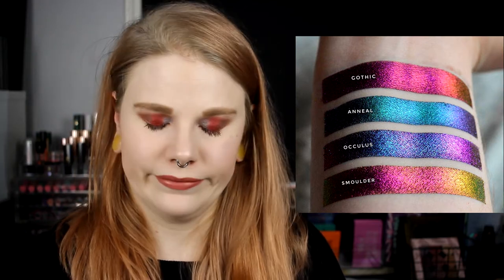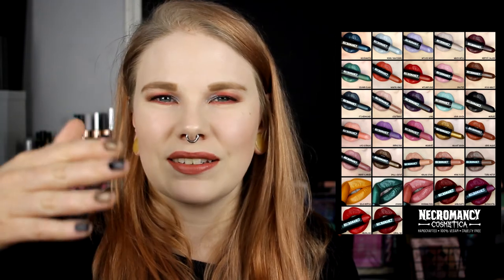| 5 Brands I Really Want To Try But Haven't |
Hi!
Today I wanted to talk about some brands that I really want to try but haven't yet. Most of them are because of the stupid shipping and customs fees. Hope you like this!

▷ Base:
Nyx - Sculpt
Sleek - Flushed
Kaleidos Makeup - Star Surfer

▷ Eyes:
Urban Decay Primer Potion
Kaleidos Makeup - Cyber Bronze: Quantum, Infrared & Plasma
Colourpop - Kicker

▷ Lips:
Colourpop Brink

FAQ:
From: Sweden
Cruelty Free: Yes
Born: 1989
Ears: 20 mm
Septum: 2,4 mm

EQUIPMENT:
Camera: Canon EOS 600D
Editing program: Sony Vegas Pro 13
Lights: Day light and/or 2 soft boxes